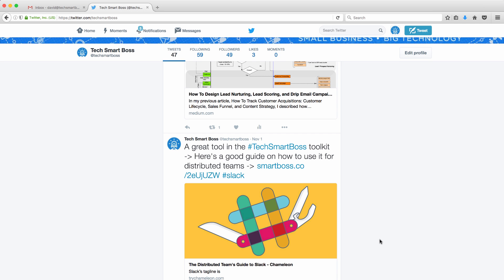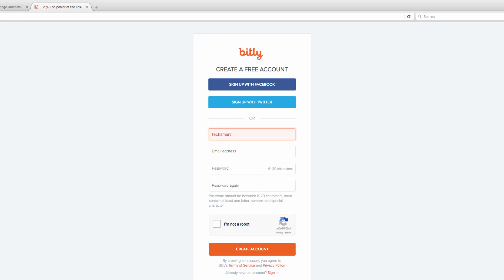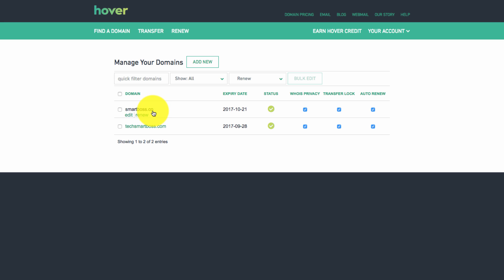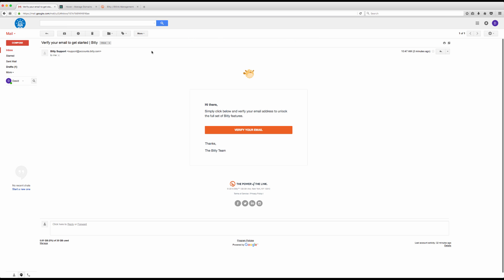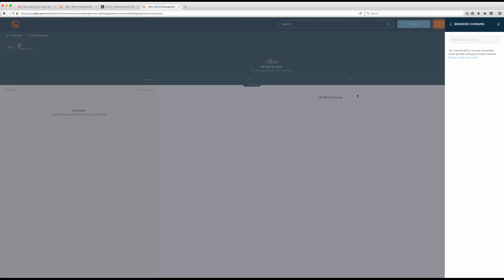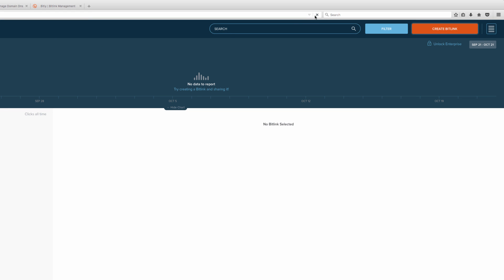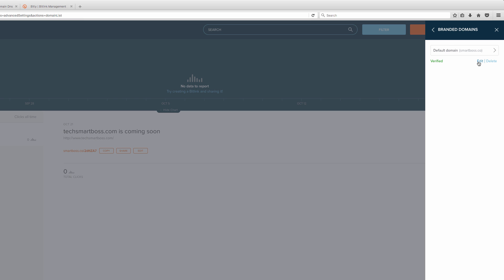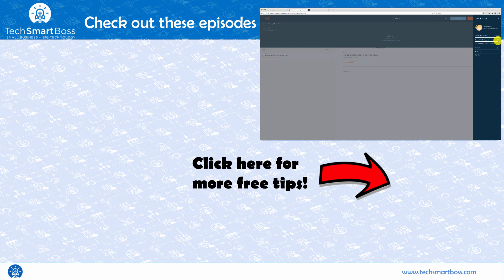How to setup a custom URL shortener for your business using Bitly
By default, many social media schedulers and publishers will automatically shorten your web domain to some default URL shortener like bitly or goog.

I don't know about you, but when I see those I'm a little less likely to click because it looks a little suspicious.

One way to fix that is to setup your own custom URL shortener with your brand name as the focus.

In this video, I show you how to setup a Bitly account and connect your custom business domain for use as a URL shortener.

This is a great way to increase the branding of your social media links, promotional links, and more. Plus the setup is free!

Lot's of interesting stuff, so let's get started!!